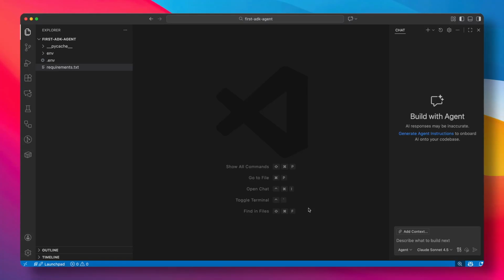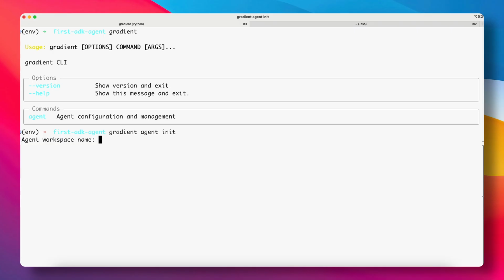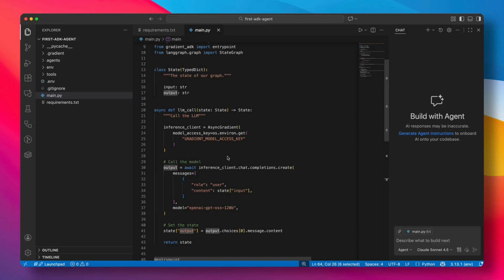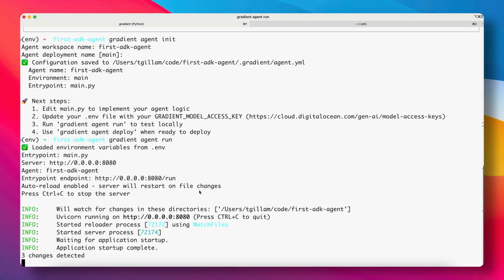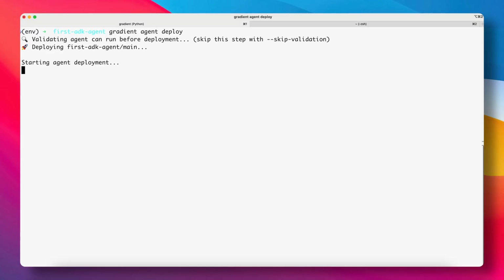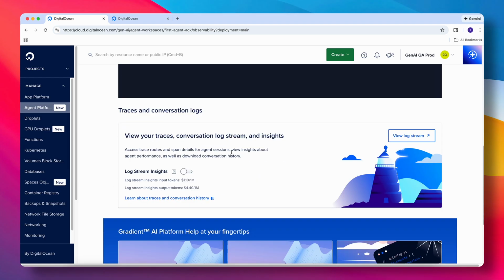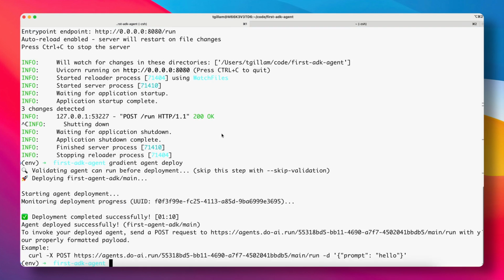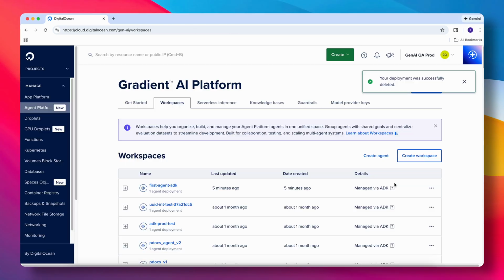Your First ADK Agent: From Repo to Deployment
Learn how to build, run, and deploy your first DigitalOcean Gradient™️ AI Agent Development Kit (ADK) agent in this hands-on tutorial!

DigitalOcean Gradient ADK (Agent Development Kit), now in public preview, makes it extremely easy for developers to build, run, and deploy AI agents—without needing to manage complex infrastructure or glue together multiple AI services.

ADK gives you a clean, opinionated project template so you don’t have to figure out:
* how to structure an AI agent project
* how to wire together LLM calls
* how to handle state, nodes, workflows, or logic flow
It sets everything up for you out of the box using LangGraph, so you can focus on your logic instead of boilerplate.

In this video, I walk you step-by-step through setting up a brand-new repository, installing Gradient ADK v0.1.2, initializing your agent with the Gradient CLI, and connecting it to DigitalOcean’s serverless inference platform—which gives you access to 20+ powerful LLMs including OpenAI GPT-OSS-120B.

You’ll learn how to:

🔹 Install and use the Gradient CLI
🔹 Initialize a new AI agent using gradient agent init
🔹 Understand workspaces, deployments, and how ADK structures your project
🔹 Edit the auto-generated main.py and explore the default LangGraph agent
🔹 Connect to DigitalOcean’s serverless inference with your Model Access Key
🔹 Run your agent locally on localhost:8080
🔹 Deploy your AI agent to DigitalOcean using gradient agent deploy
🔹 Use API tokens with GenAI scopes for secure invocation
🔹 Test your deployed agent with a cURL command
🔹 View real-time logs, releases, and traces in the DigitalOcean UI
🔹 Clean up environments by destroying the deployed agent when done

Whether you're new to DigitalOcean’s AI ecosystem or exploring ways to run LLM workloads in the cloud, this tutorial will help you get your first Gradient ADK AI agent running smoothly—from local development all the way to deployment.

If you’re building AI applications in Python, experimenting with serverless inference, or evaluating DigitalOcean as your cloud for GenAI workloads, this video is for you.